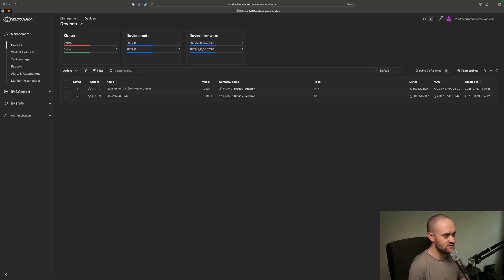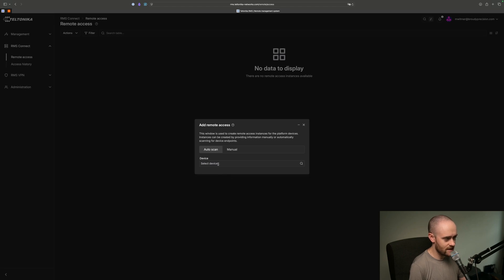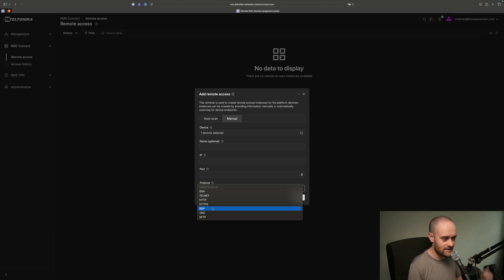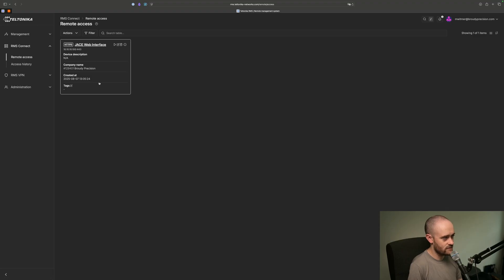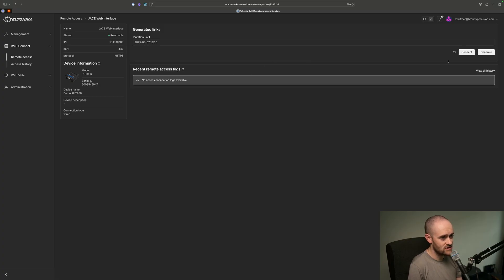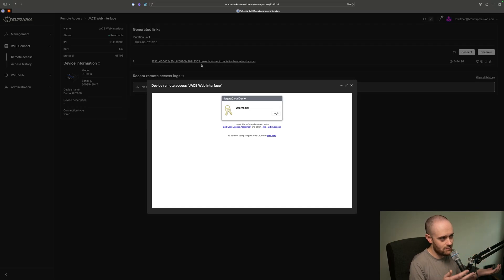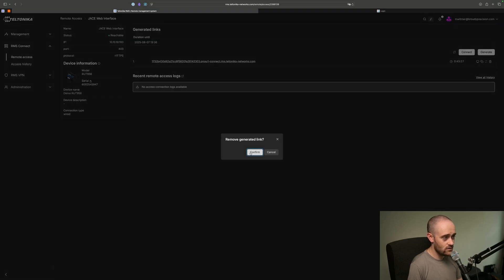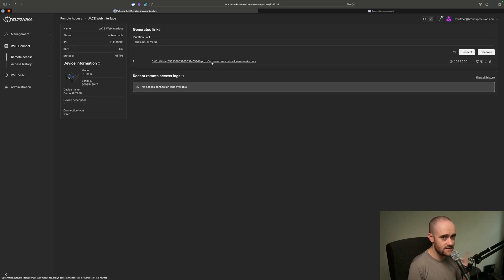RMS Connect - Remote Access | Intro to Teltonika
Learn how to use Teltonika’s RMS Remote Access feature to securely connect to devices like a JACE controller without setting up a VPN. In this walkthrough, Matt Witmer demonstrates how to remotely access a JACE web interface behind a Teltonika router using RMS Connect. Perfect for building automation professionals seeking easier, secure remote access to field-deployed devices.